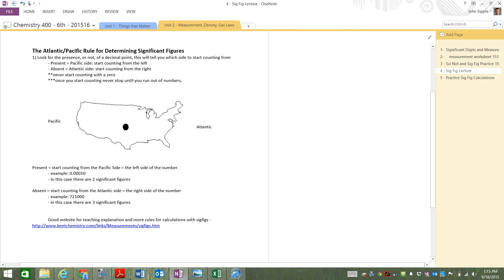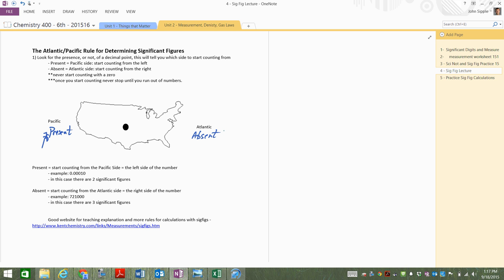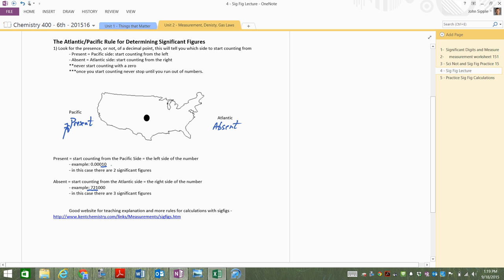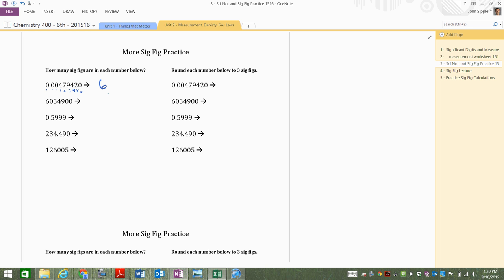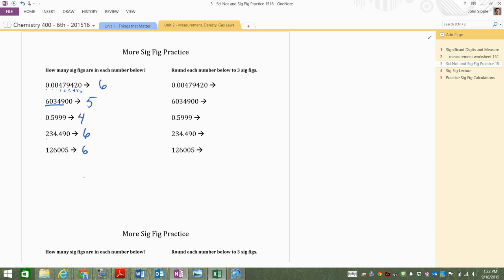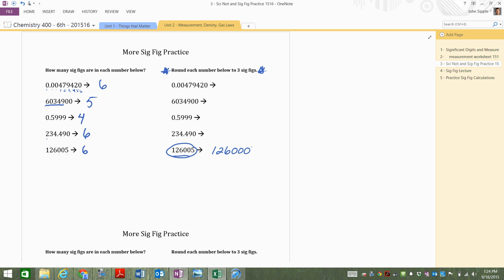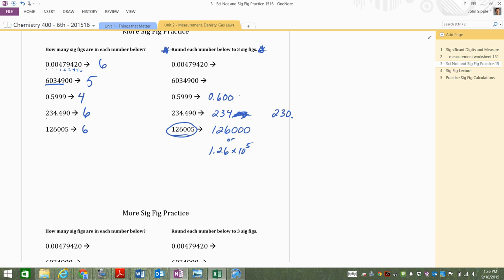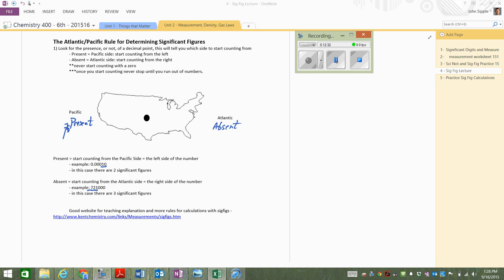9 18 15 Sig Fig Lecture